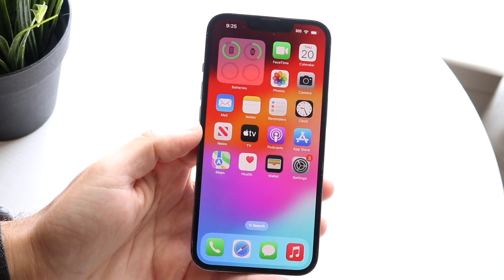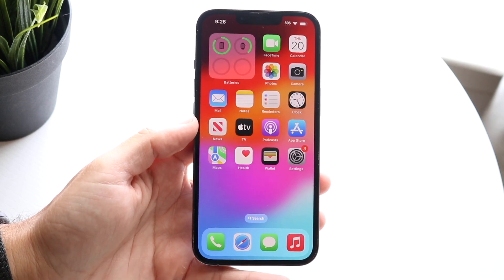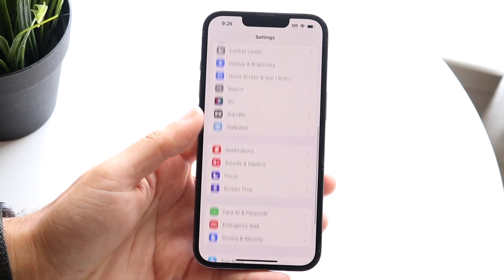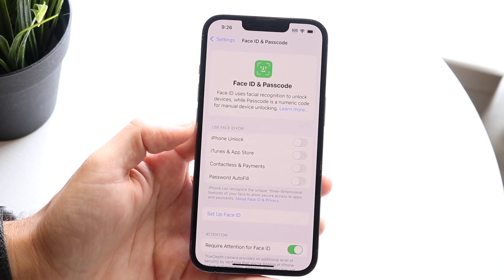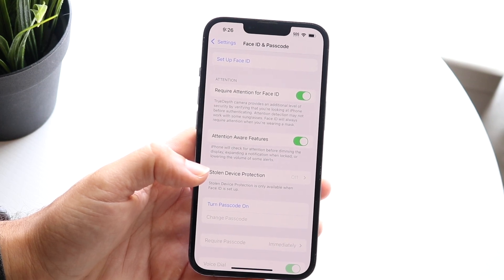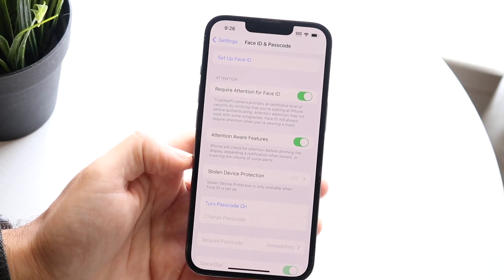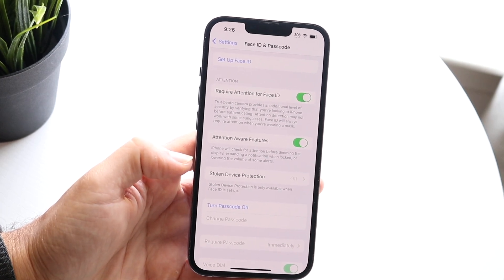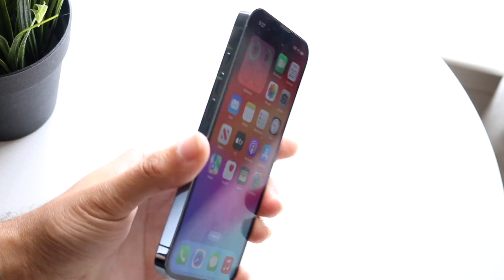How To Turn Off Security Delay In Progress On iPhone! (2024)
Here is exactly How To Turn Off Security Delay In Progress On iPhone! (2024)